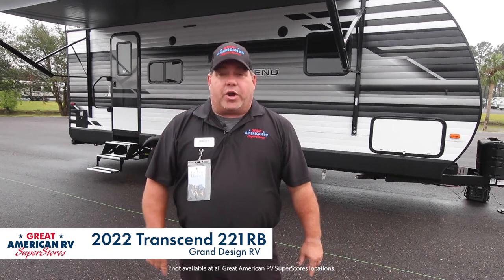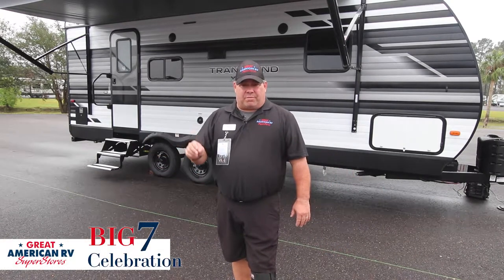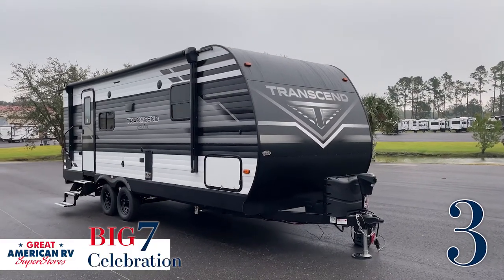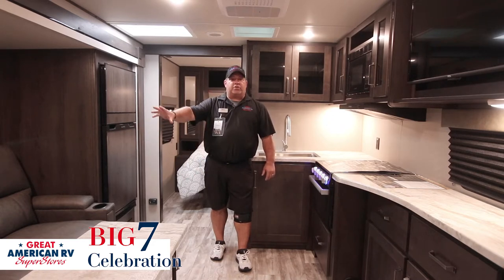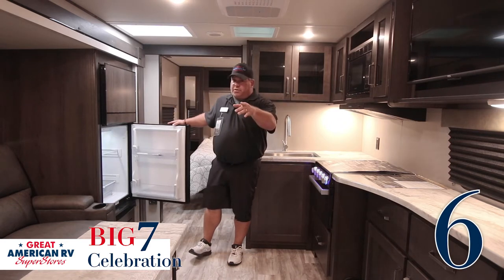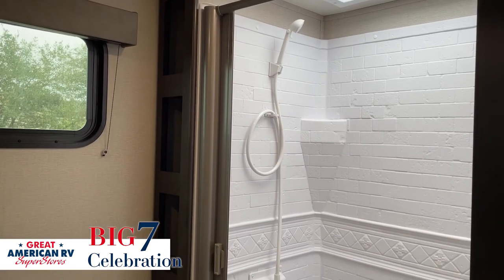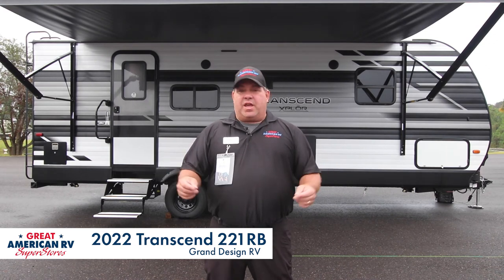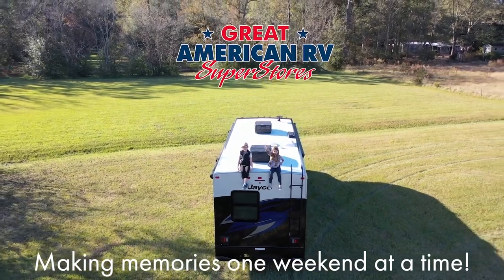7 BIG Reasons You'll Love The 2022 Grand Design Transcend 221RB!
It's time to get out and explore in the new 𝟐𝟎𝟐𝟐 𝐆𝐫𝐚𝐧𝐝 𝐃𝐞𝐬𝐢𝐠𝐧 𝐓𝐫𝐚𝐧𝐬𝐜𝐞𝐧𝐝 𝟐𝟐𝟏𝐑𝐁. RV Outfitter, Ray Stebbins is sharing 𝟕 𝐁𝐈𝐆 features of this top-of-class travel trailer, perfect for your dream of enjoying the great outdoors.

Experience the customer-focused design and built-in quality for yourself. - for more features and to connect with one of our RV Outfitters!